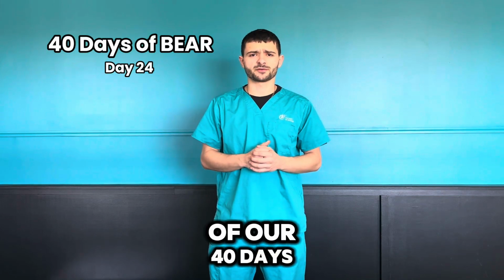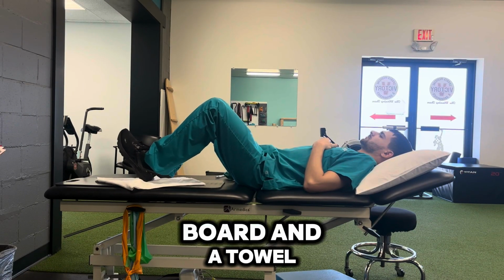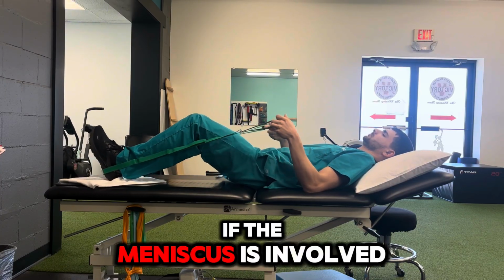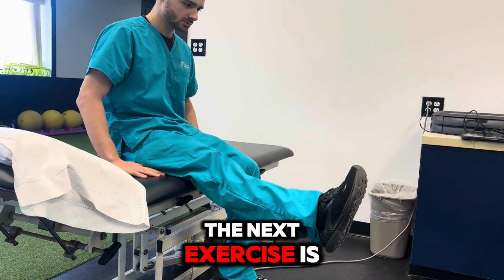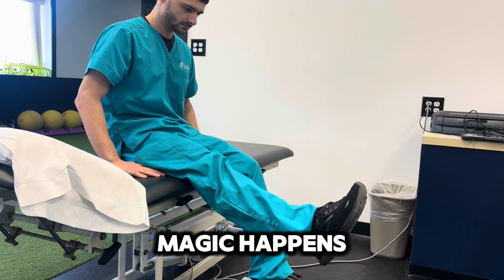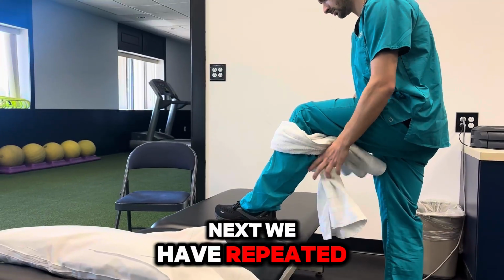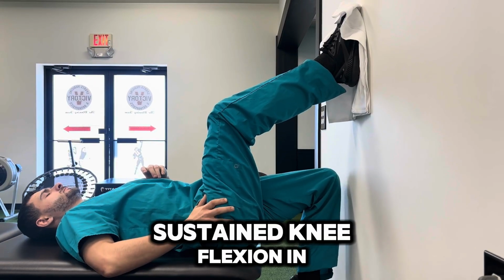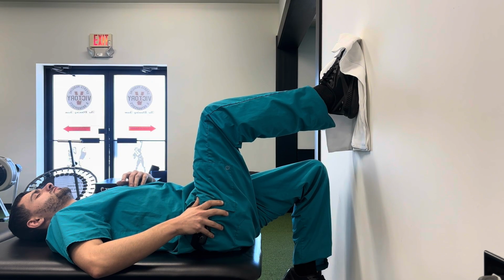How Can I Improve Knee Flexion After Surgery?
Day 24 of 40 Days of BEAR! 💪

Today, we're focusing on improving knee flexion after knee surgery with some of our most effective exercises. These exercises are designed to help restore motion and functionality while minimizing discomfort.

1️⃣ Heel Slide – Using a slide board or towel to reduce friction, focus on getting deeper knee flexion with each rep. Another variation involves using a strap for passive bending, which is great for cases involving the meniscus.

2️⃣ Seated Knee Flexion with Manual Over Pressure – Combined with LAQ, this exercise engages the quads while applying pressure to get the knee to its end range. That’s where the magic happens for improved ROM!

3️⃣ Repeated Knee Flexion & Tibial Internal Rotation Mobilization – Wrap a towel around the knee, pull with the same-side arm, and facilitate tibial rotation while bending the knee.

4️⃣ Sustained Knee Flexion in Supine at the Wall – Place a towel at the foot to reduce friction and use gravity to deepen the knee flexion at the wall. A great move to push your ROM!

These exercises are essential for improving knee flexion post-surgery. Join us tomorrow for tips on reducing knee swelling!

Here at Victory in Motion, Home of Knee Repair, NOT Knee Replacement” Our vision is to be Knee Replacement Free by 2043 & we're here to support your journey back to mobility and confidence!